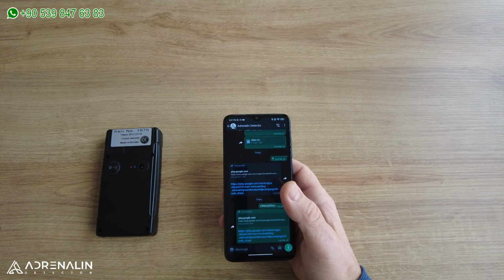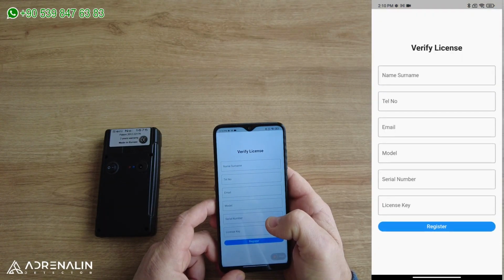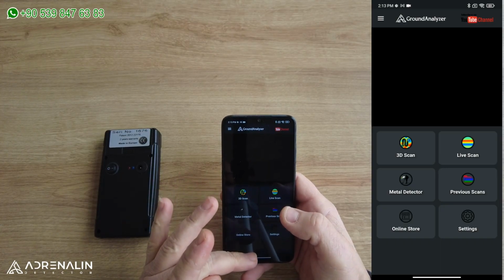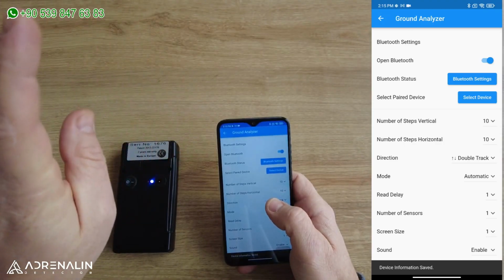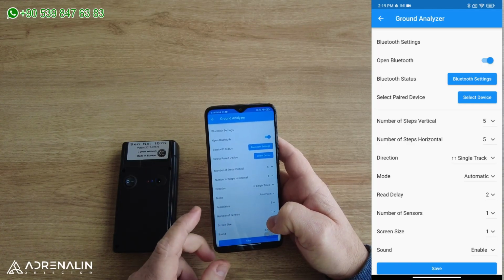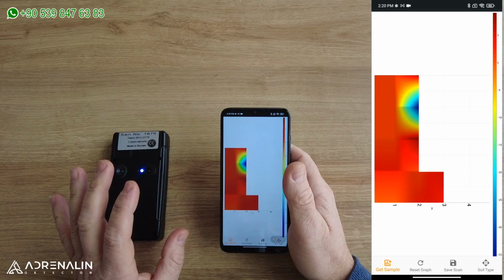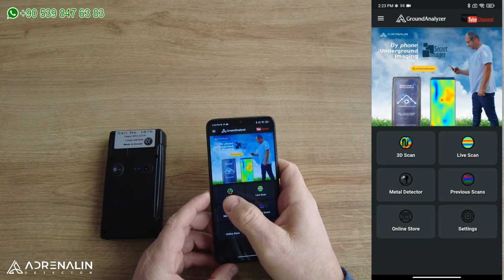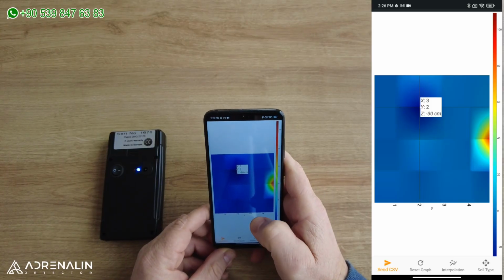HOW TO INSTALL ADRENALIN GROUND ANALYZER 3D SOFTWARE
How to Install Adrenaline Ground Analyzer 3D Software. Adrenalin 3D Underground Imaging Devices, including image detector models, are highly effective imaging devices used in underground mines and tunnels. These devices enable high-quality images to be obtained even under challenging conditions thanks to their image detector models. Used in areas such as underground mining and tunnel construction, these devices increase safety and productivity.

Adrenalin 3D Underground Imaging Devices are equipped with the latest technology and provide high-resolution images. This allows operators to work with greater clarity and detail. These devices also enable the early detection and prevention of potential hazards in underground areas.

Image detector models provide superior capabilities to Adrenalin 3D Underground Imaging Devices. These models enable the device to perform optimally in a variety of conditions. Furthermore, various filtering and analysis options offer operators a wide range of usage flexibility.

In conclusion, Adrenalin 3D Underground Imaging Devices (IMDs) are a significant technological advancement that increases safety and efficiency in areas such as underground mining and tunnel construction. These devices utilize the capabilities offered by modern technology to enable industrial operations to be carried out more efficiently and safely.

0:00 App overview and setup
2:24 App interface and registration
4:10 Account and configuration
6:55 Bluetooth and scan settings
12:31 Performing a 3D scan
16:24 Data analysis and filtering
19:05 Live scanning and calibration